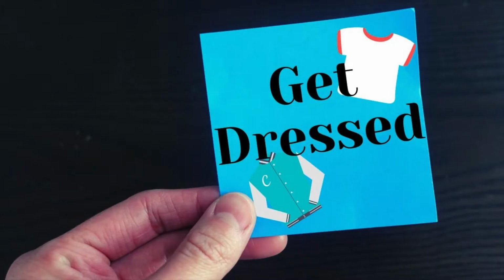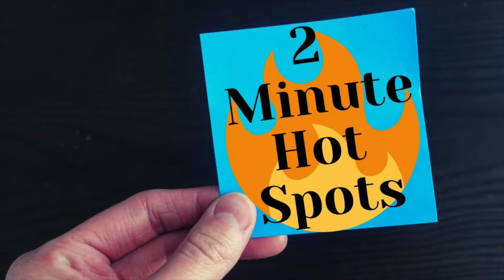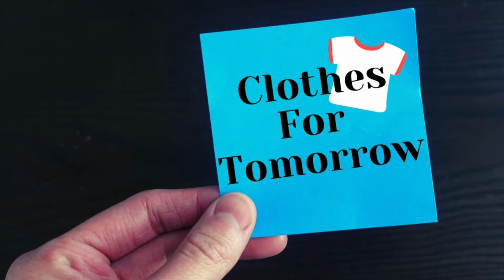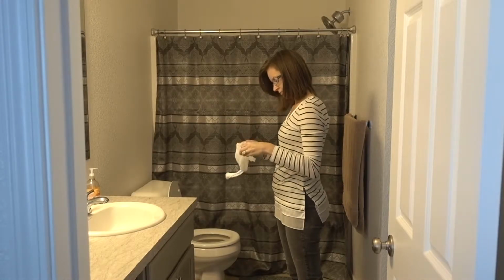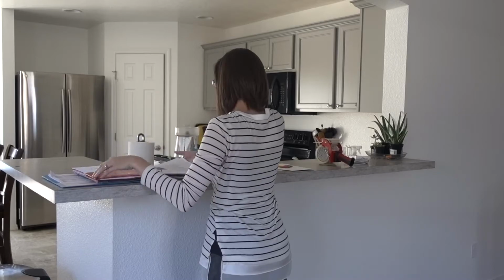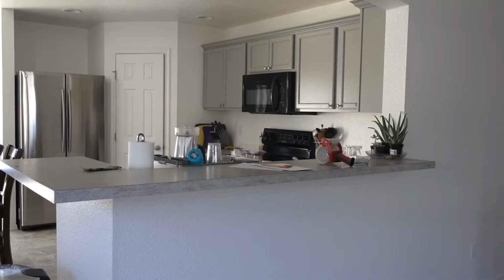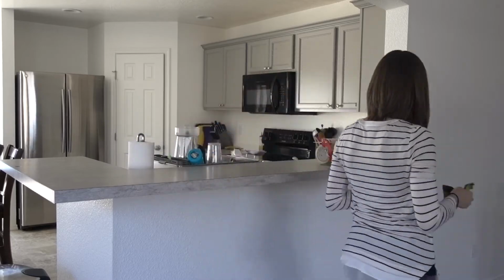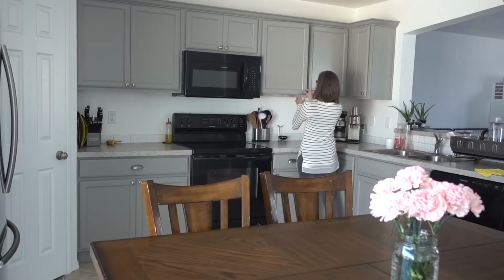Flylady Baby Steps Day 10 - Flylady Cleaning System - Starting to Declutter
Hi, I’m Faith and welcome to Flylady's 31 Beginner Baby Steps Day 10 for getting your home and life in order.

I’m a little FlyBaby taking 31 baby steps. You're welcome to join me. 💕

Try using the timer next time you clean, it even motivates the kids to clean. 💕

You can find my favorite cleaning products(Mrs.Meyers, Method, Seventh Generation..etc) from Grove. 💕

Flylady's Books:
Sink Reflections: Overwhelmed? Disorganized? Living in Chaos?
The CHAOS Cure: Clean Your House and Calm Your Soul in 15 Minutes
CHAOS to Clean in 31 Easy BabySteps

OHIO method – Only Handle It Once… If you have it in your hand then put it right where it belongs whether it’s to throw it away, finding a place for it or to donate it.

“Before bed routine is the most important routine of the day” - FlyLady

“A place for everything and everything in its place”  - Flylady's Granny

“You can’t organize clutter; you have to get rid of it.”  - Flylady